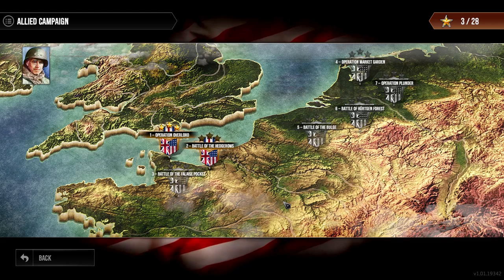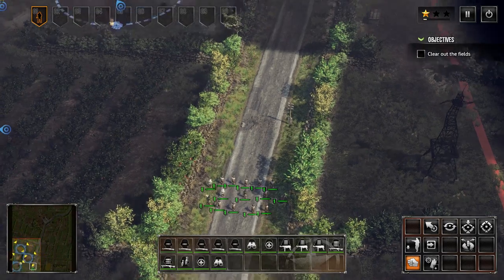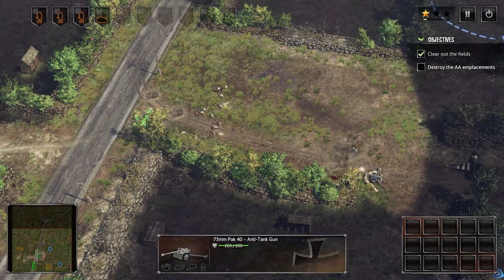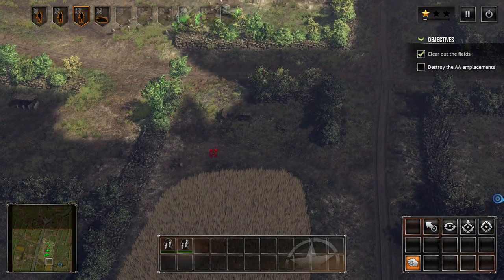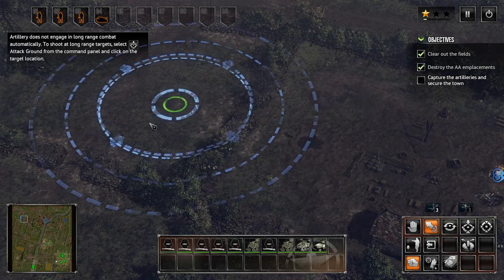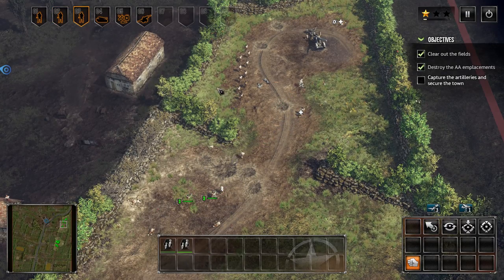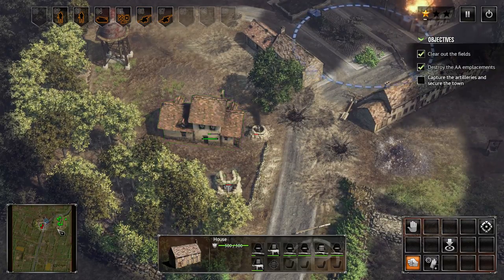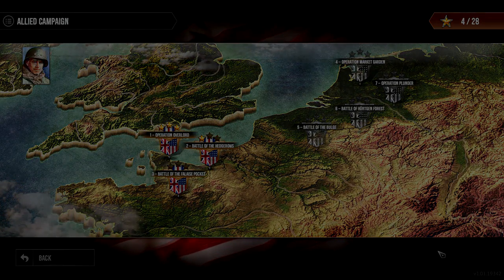Mission 2: Battle of the Hedgerows! Sudden Strike 4 Gameplay (Allied Campaign)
Hey guys,

Time for Sudden Strike 4, a new version of a very old series of games based on World War 2.

This is gameplay of the Allied campaign.